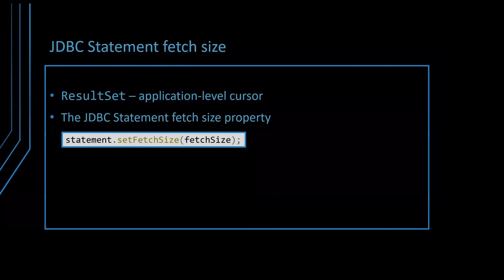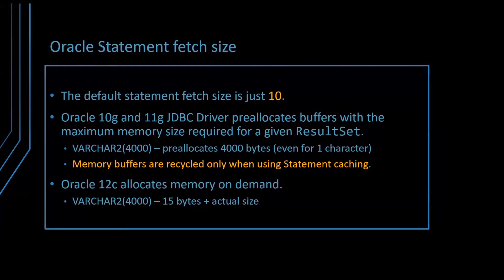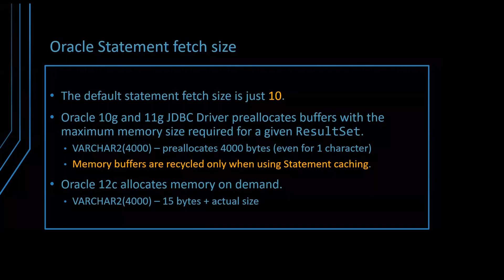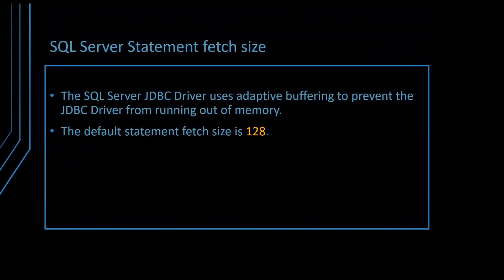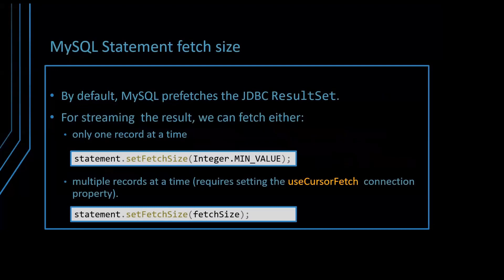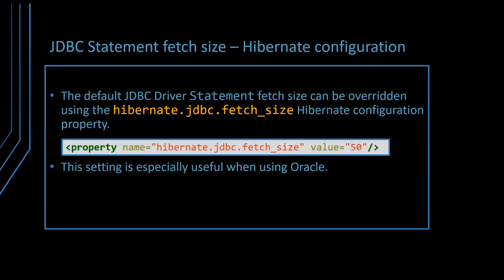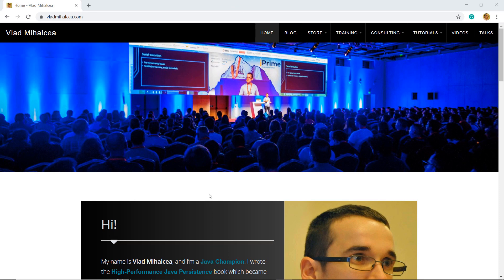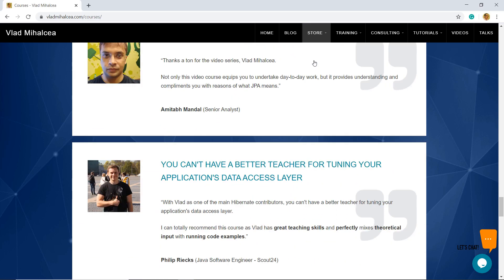How does the JDBC Statement Fetch Size work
Learn how the JDBC Statement Fetch Size works and what's the best value to use by default depending on the underlying database system (e.g., Oracle, SQL Server, PostgreSQL or MySQL).